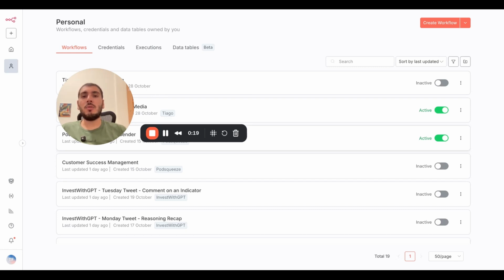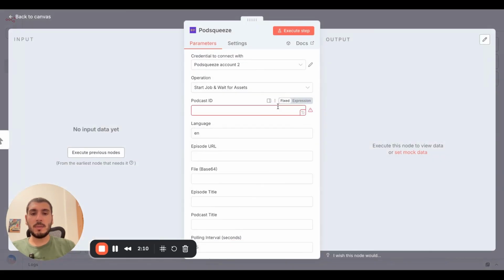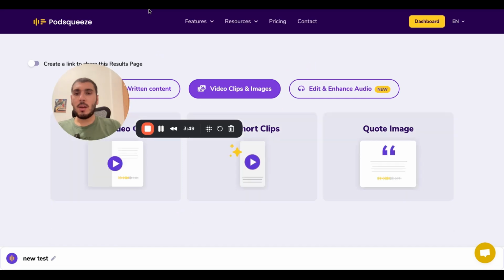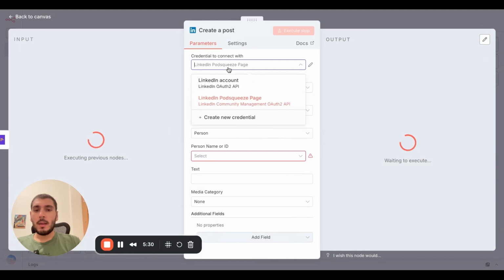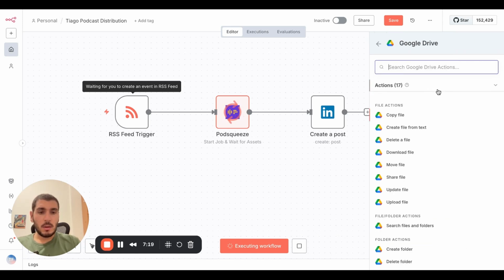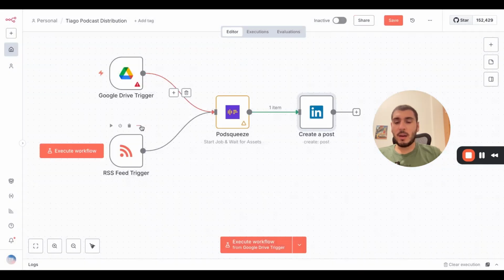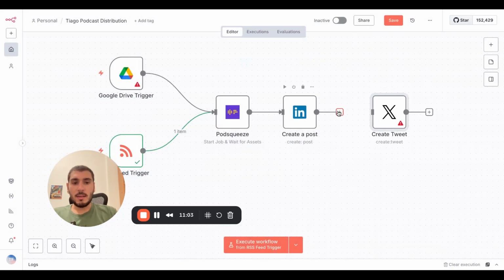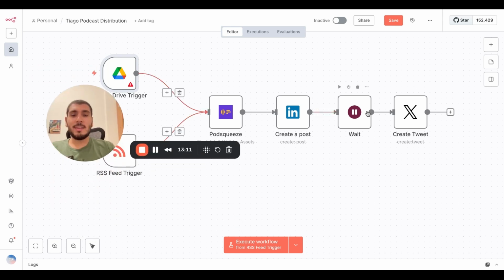Automate Podcast Promotion With Podsqueeze & N8N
In this tutorial I am going to show you how you can use Podsqueeze n8n node to automatically trigger a podcast episode conversion in Podsqueeze and create a linkedin and twitter post.